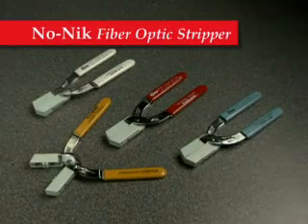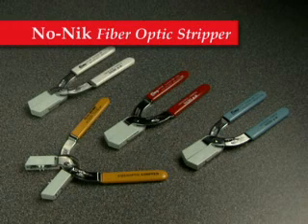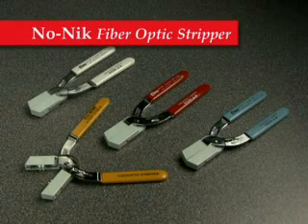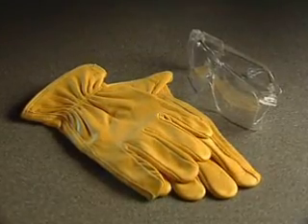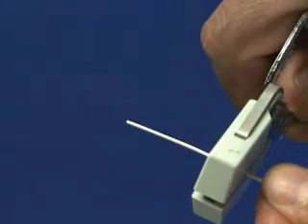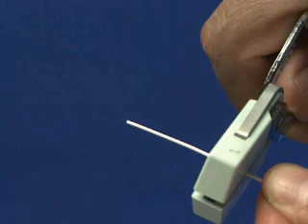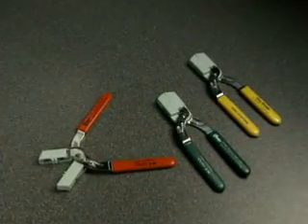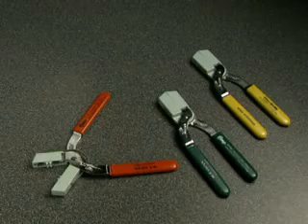Miller No Nik Stripper Demo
Miller No Nik Stripper Series: 22 different patented No-Nik tools in size ranging from 102 to 1,372 microns, accurate to -0 mm to +.0127 mm.  Now available from Precision Fiber Products, Inc.